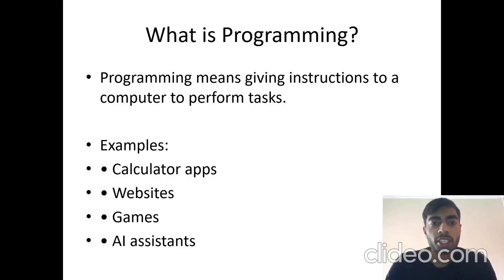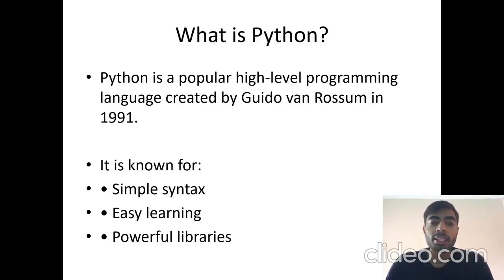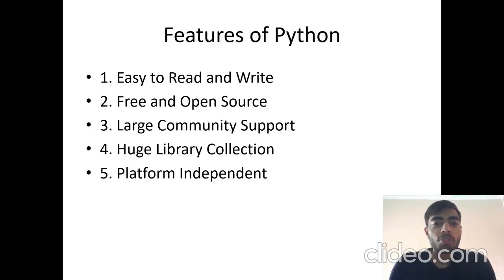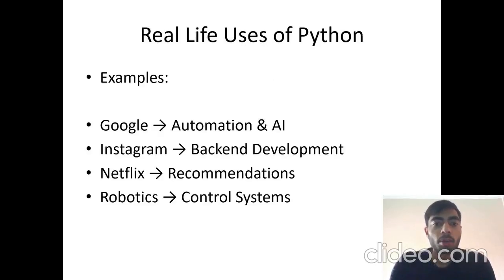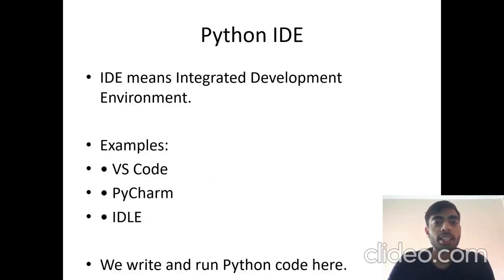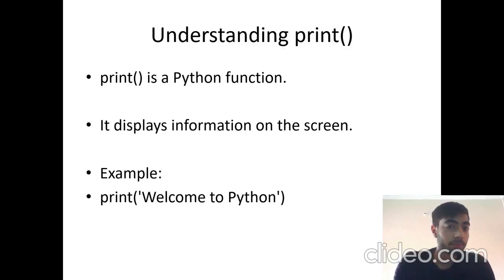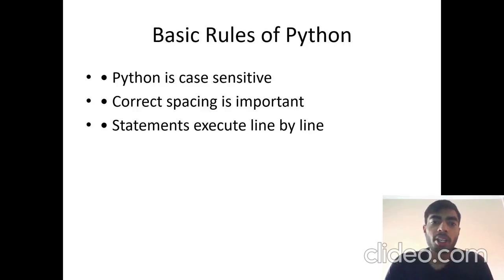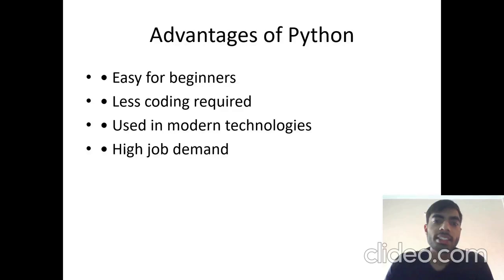CDP Python Programming | Day 1 | Python Fundamentals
Welcome to **Day 1** of the **CDP Python Programming** series!

In this session, we cover the fundamental concepts of Python programming to help beginners build a strong foundation. Whether you're a student, preparing for placements, or just starting your programming journey, this video is designed to make Python easy to understand.

### 📚 Topics Covered

* Features and Applications of Python
* Installing Python and VS Code
* Writing Your First Python Program
* Python Syntax
* Variables
* Data Types
* Input and Output
* Comments
* Basic Operators

This series will take you from the basics of Python to more advanced concepts through clear explanations and practical examples.